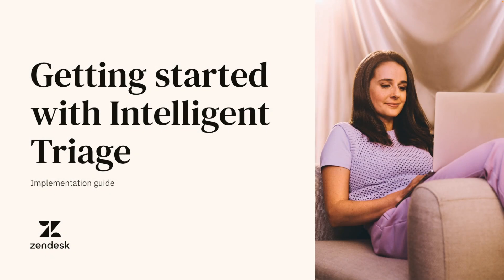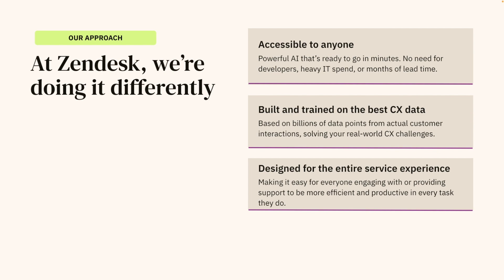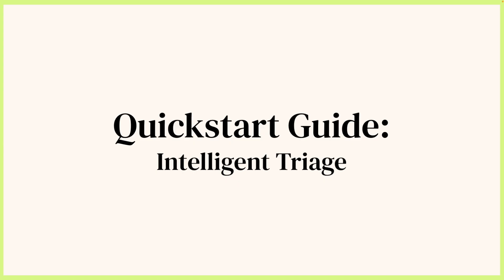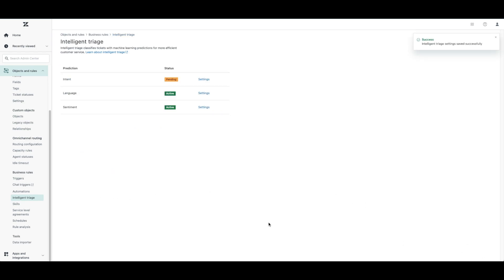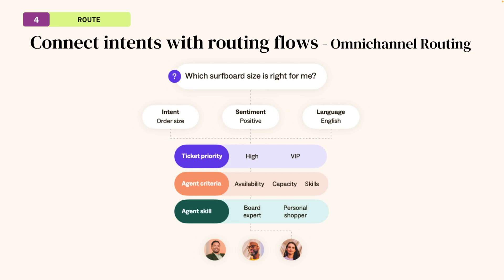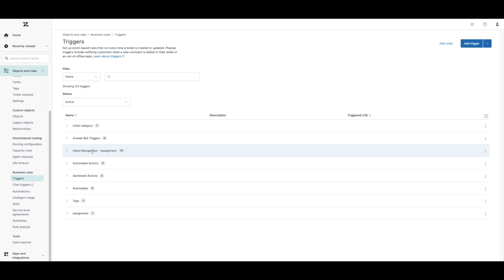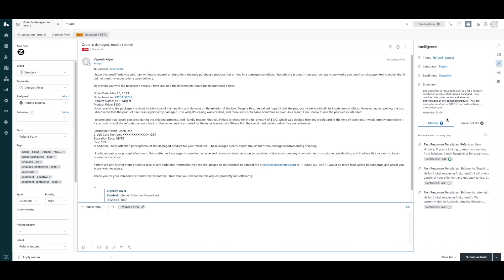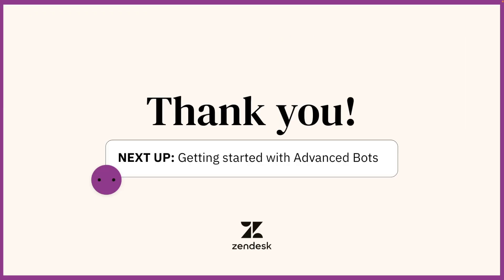Getting Started with Zendesk Intelligent Triage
Learn how to turn on and start taking advantage of Zendesk’s Advanced AI capabilities.

Timestamps:
0.00 - Intro
0.15 - Our approach to AI
1.15 - Zendesk Advanced AI
1:50 - What are your goals with AI?
2:25 - Important considerations - Channels
3.08 - Quickstart guide for Intelligent Triage
3.18 - Activate Intelligent Triage
5:15 - Monitor and validate
5.45 - Personalize with custom intents
6.15 - Connect intents with routing workflows
8.27 - AI tools for agents
10.27 - Continuously improve